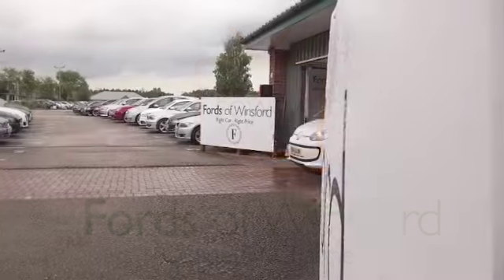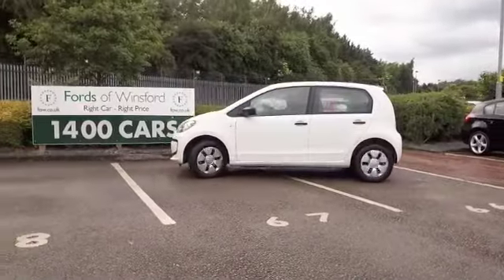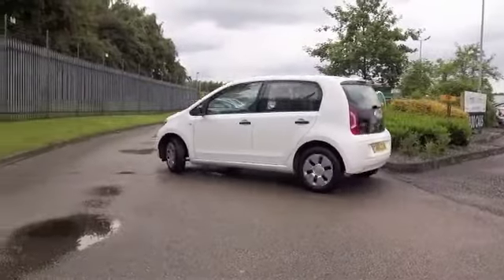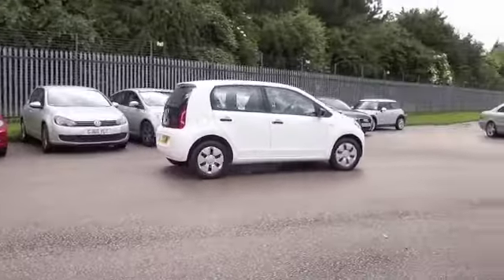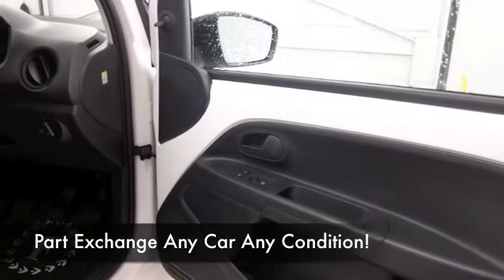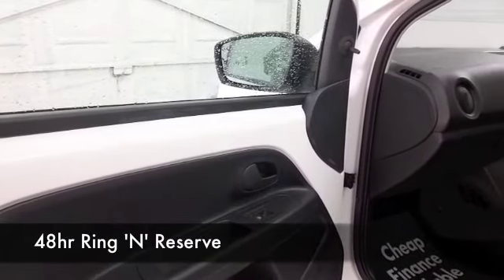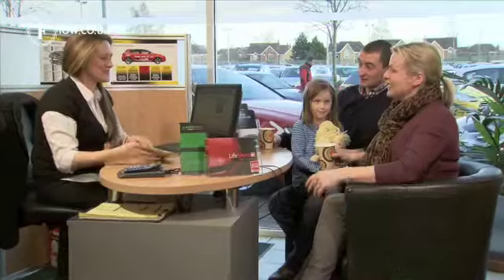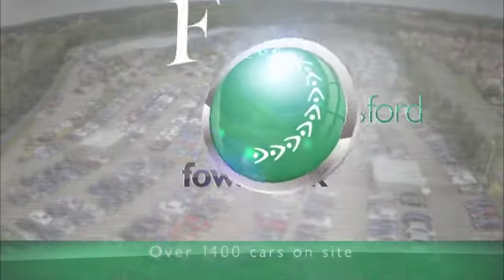VOLKSWAGEN UP HATCHBACK (2013) 1.0 TAKE UP 5DR - BF13LDN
DETAILS:
First registered: 01/03/2013
Current mileage: 3070
Registration: BF13LDN
Colour: WHITE

FEATURES:
full service history, front electric windows, remote central locking, cloth interior, all round airbags, pas, abs, steel wheels, solid paint, cd, parcel shelf presen

This used car is for sale at Fords of Winsford Car Supermarket in Cheshire, UK